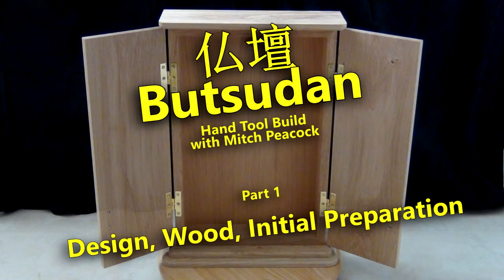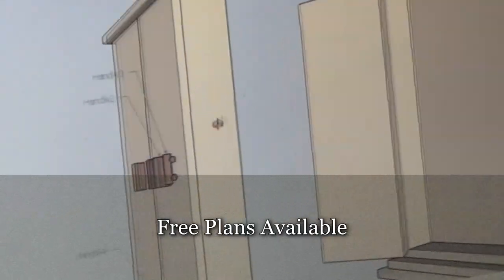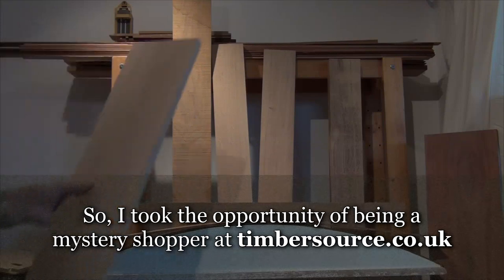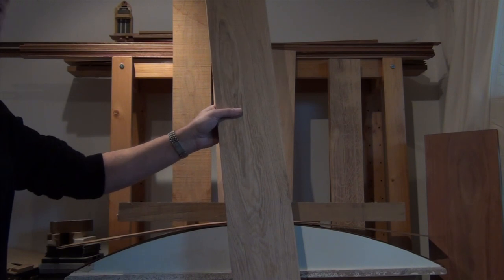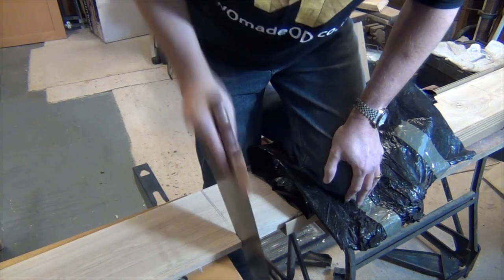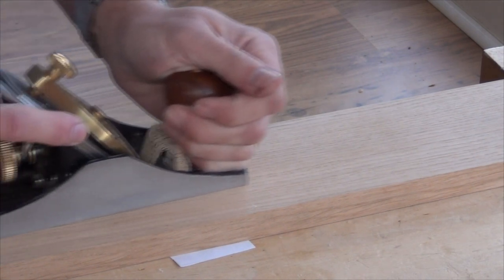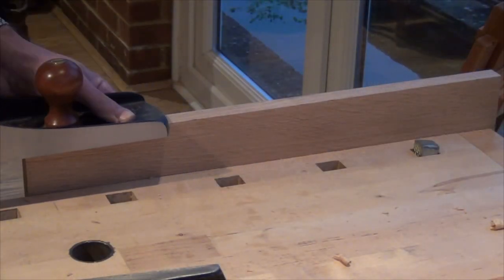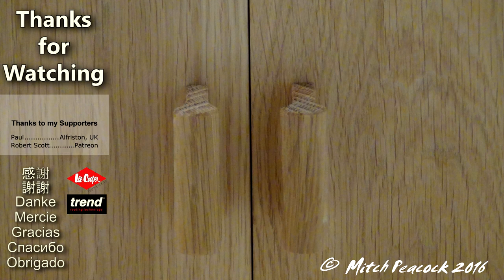Butsudan Build Part 1 - Design, Wood, Initial Prep.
So, let's get started building a butsudan! I'm doing it with hand tools, but also offering powered alternative methods for the plugged-in woodworker.

Cheers, Mitch